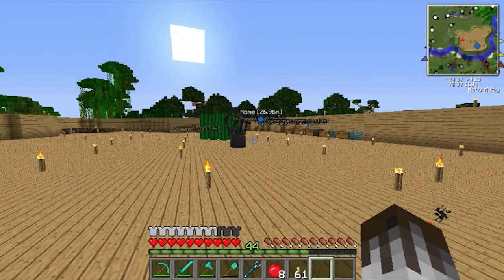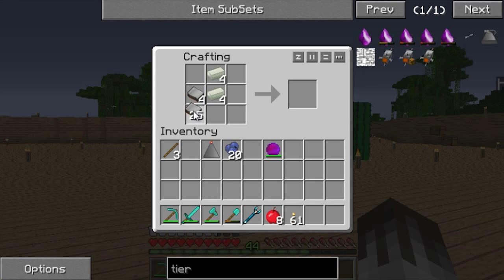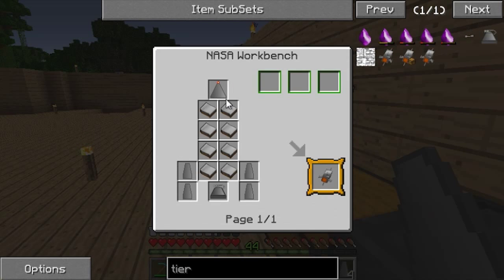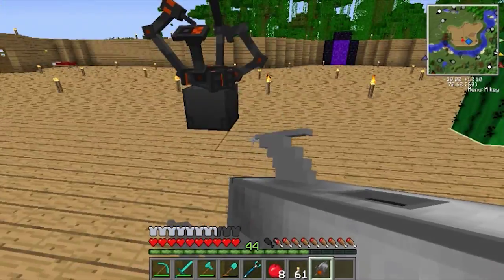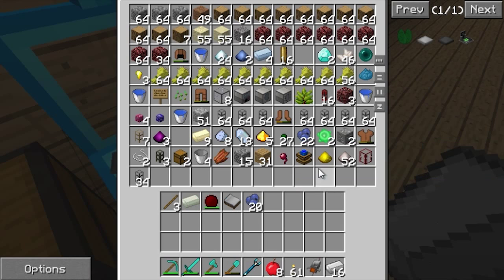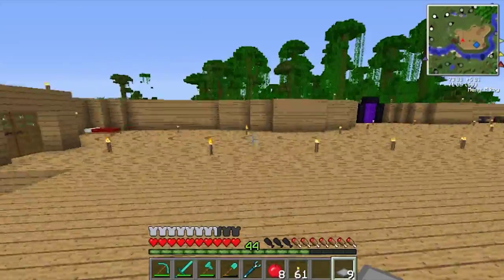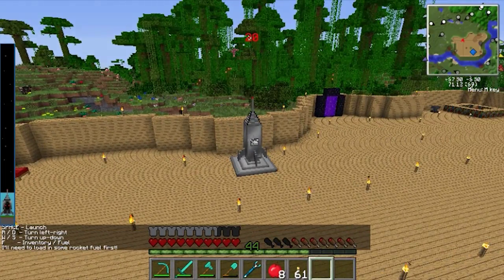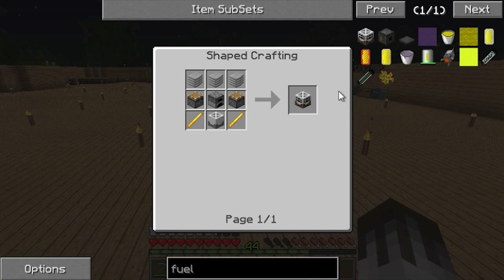Minecraft - Big Dig - Episode 12 - Making A Rocket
Today we are back with more Big Dig and today we actually make a tier 1 rocket and the launch pad to go with it, but we still need to get some fuel so that we can actually fly the rocket into space.

Big Dig can be found on the Technic Launcher, which you can download